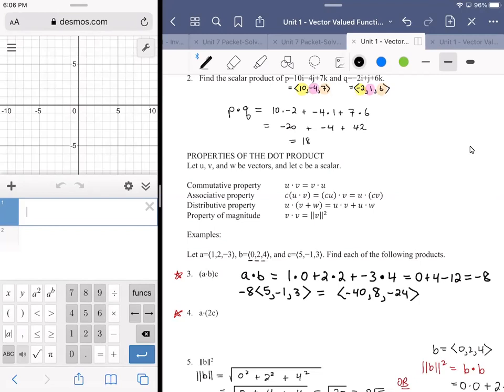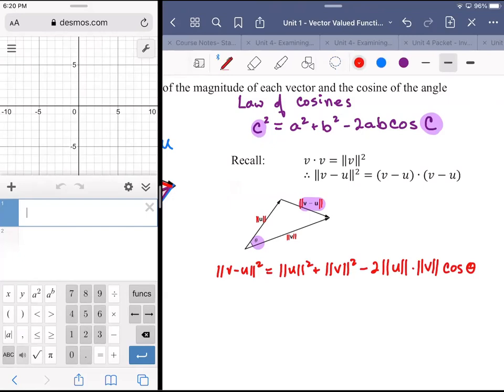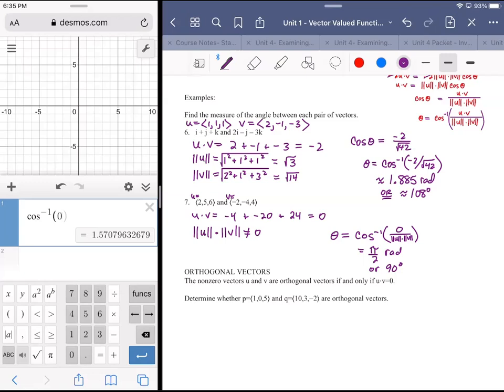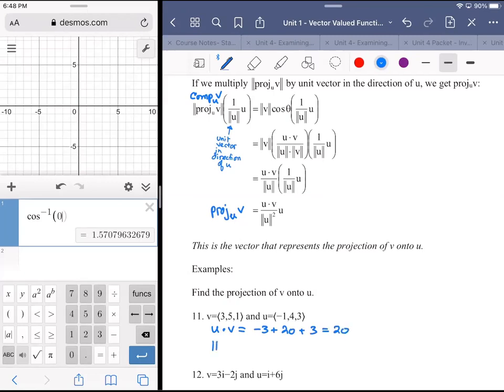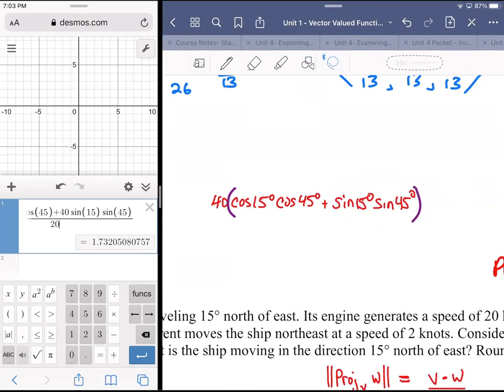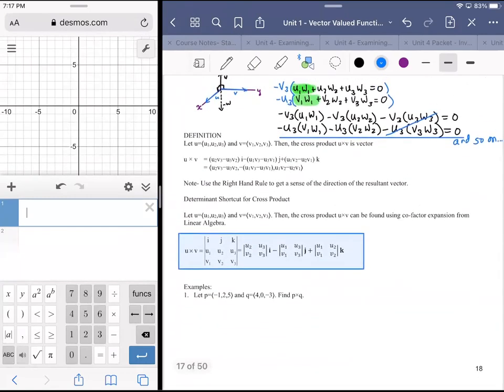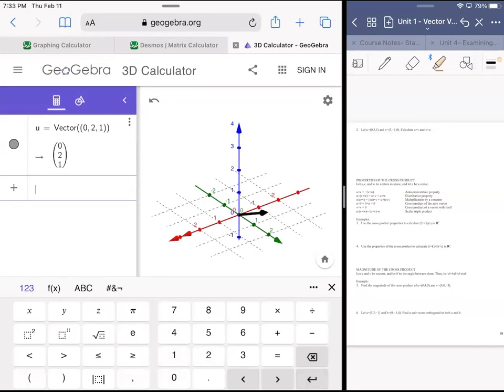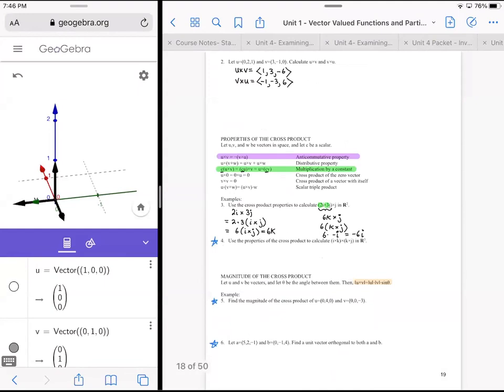Calc 3 Unit 1 p14-19